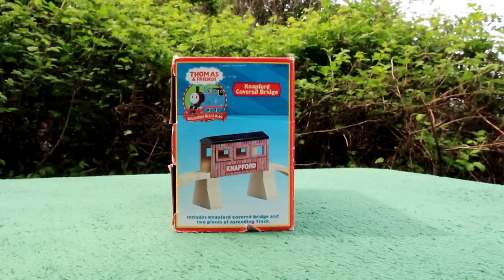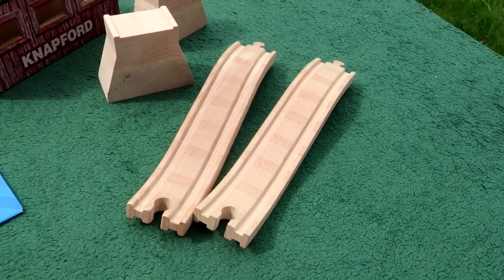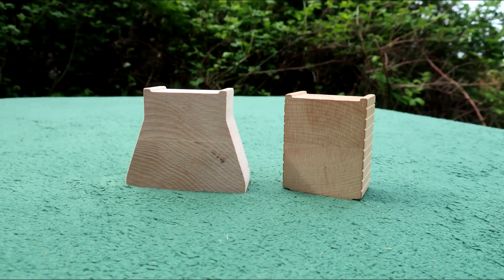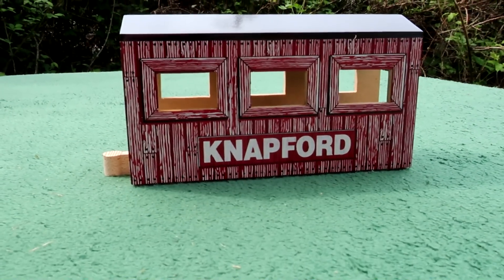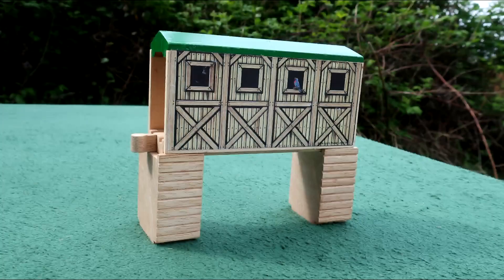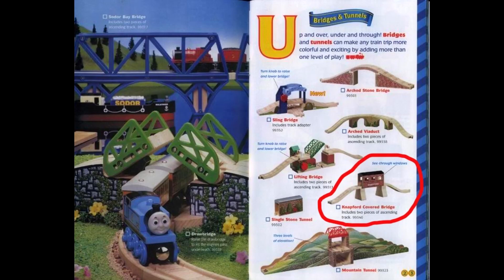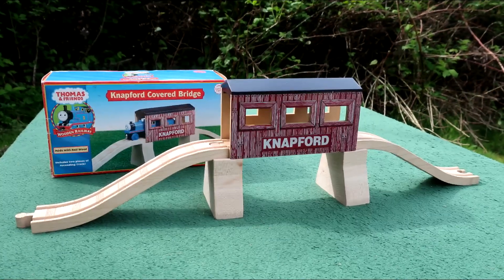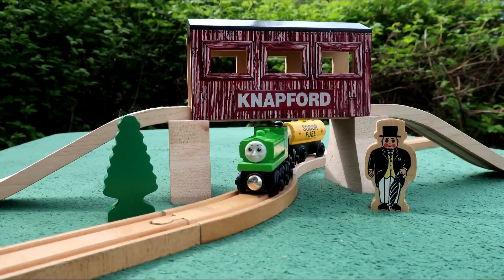Knapford Covered Bridge Review - Thomas Wooden Railway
Now that I'm on summer break, I'm working to organize Wooden Railway stories and remakes. In the meantime, here's another review! I'm hoping/planning to upload weekly during the summer.

A review of the Knapford Covered Bridge from the Thomas Wooden Railway line by Learning Curve

Includes Images from the Thomas Wooden Wiki

Although this video is certainly suitable for kids to watch and enjoy, another intended audience is older fans who grew up with classic Thomas and want to enjoy a video that evokes childhood memories